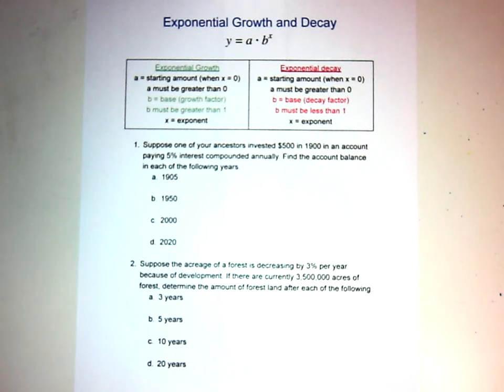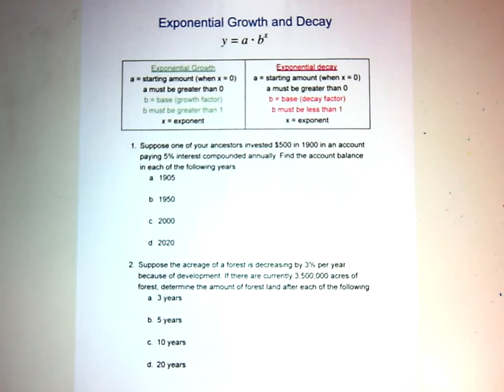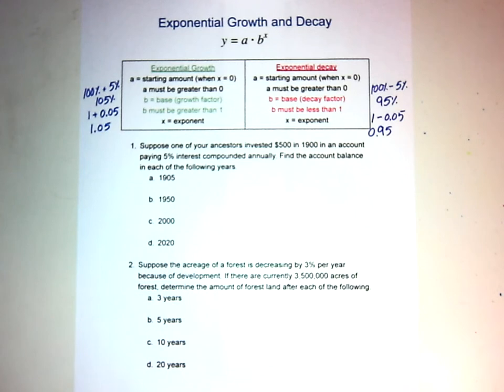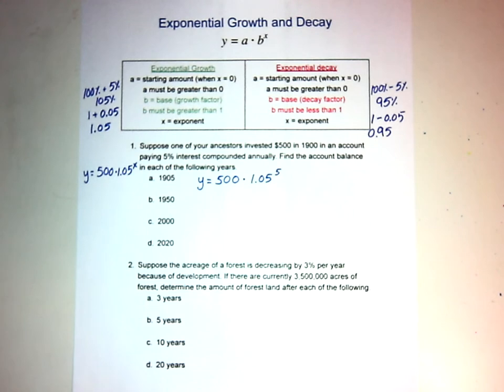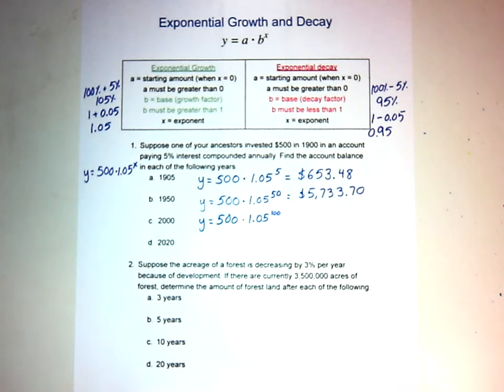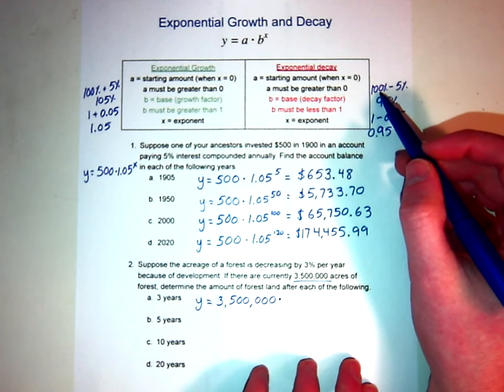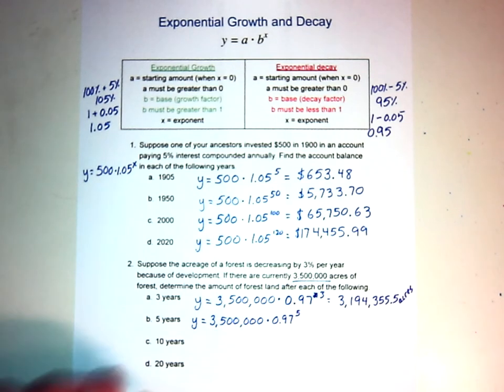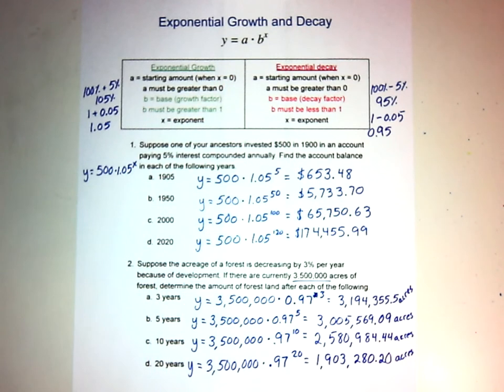Exponential Growth and Decay